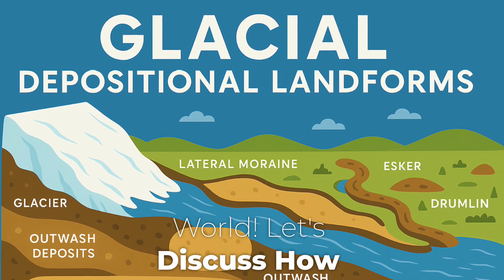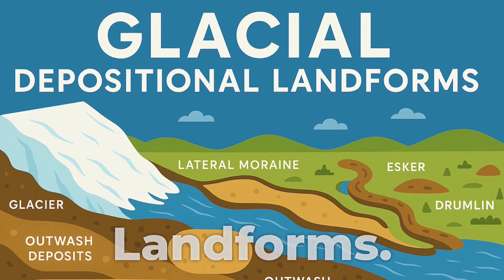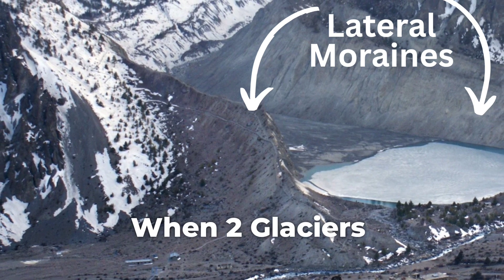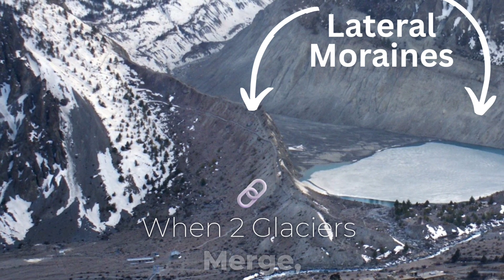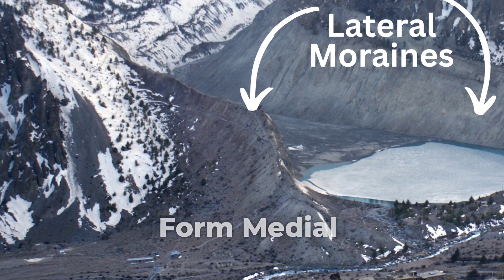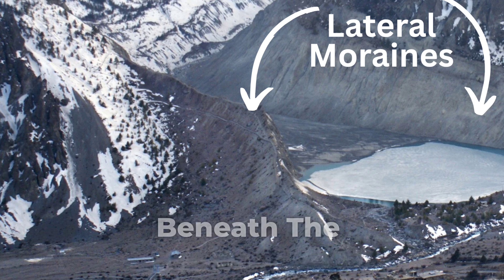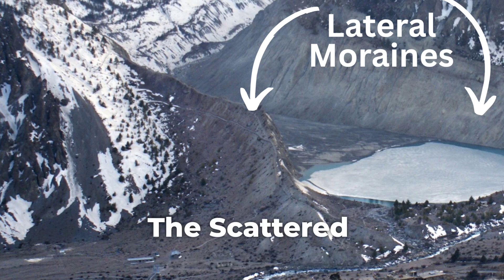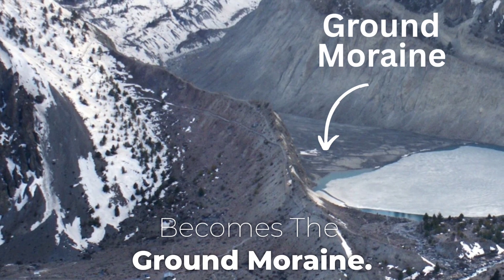Glacial Depositional Landforms | Till, Moraines, Drumlins, Eskers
How do glaciers create land instead of just eroding it?
In this video, discover the fascinating world of glacial depositional landforms—from unassorted glacial till to structured features like moraines, outwash plains, eskers, and drumlins. Each landform tells a story about the glacier's movement, meltwater, and power.

This short, visual explanation is perfect for:

UPSC CSE Geography (Prelims + Mains)

NCERT & school-level Geography

Anyone curious about how landscapes are shaped by ice!